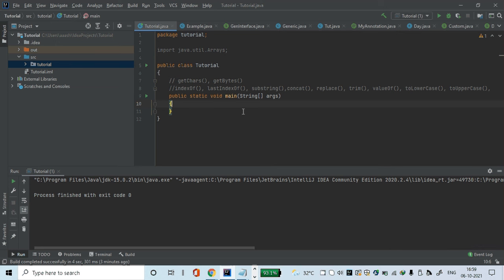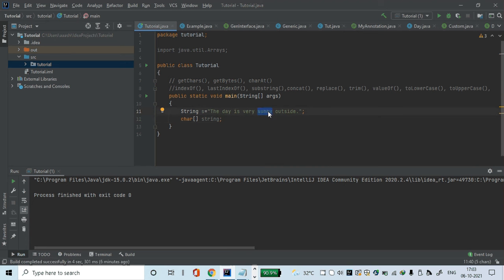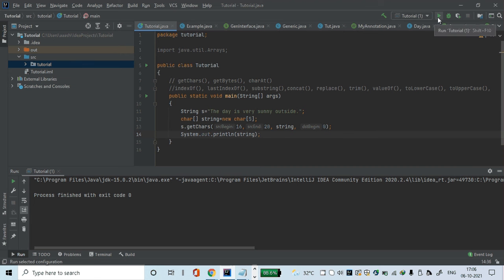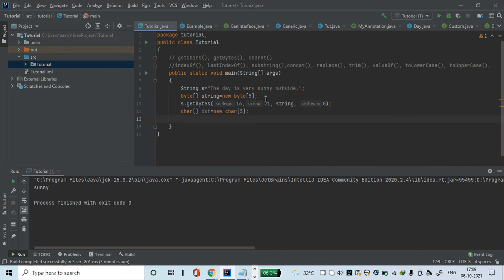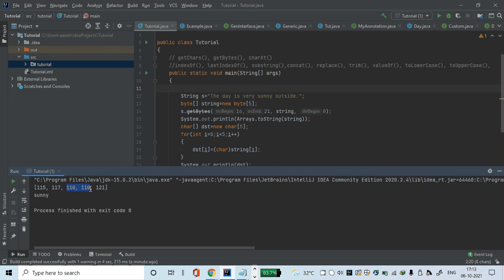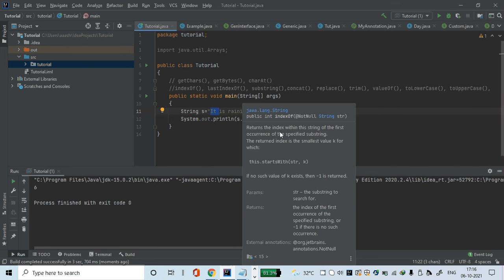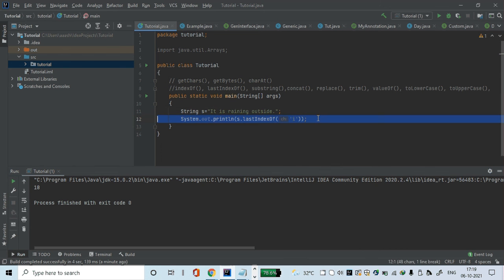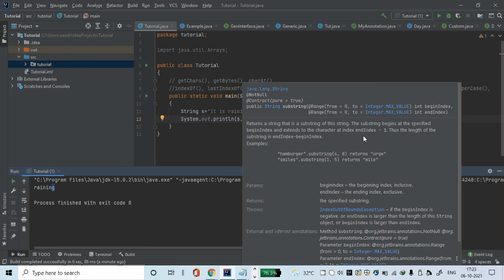Java Programming Tutorial 57 - Exploring String methods(Part 2) (in English)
In this tutorial, I have explored the methods defined in the class String like: getChars(), getBytes(), indexOf(), lastIndexOf(), substring() methods in java.